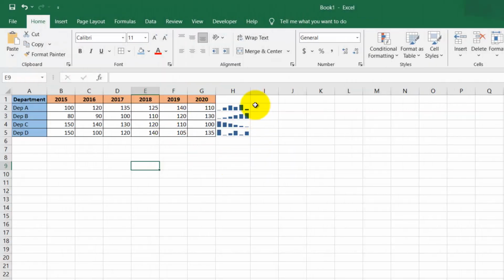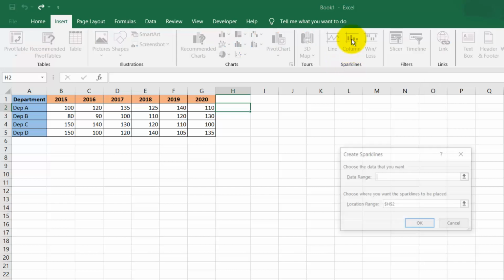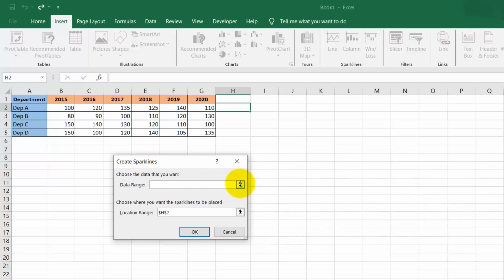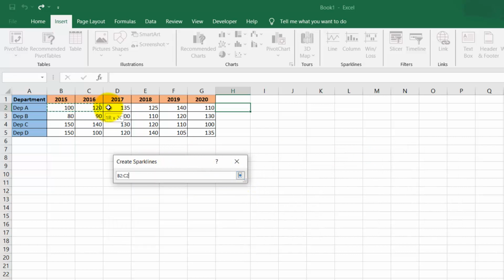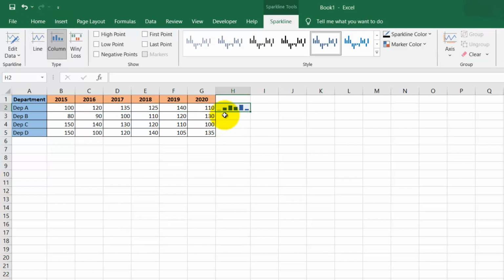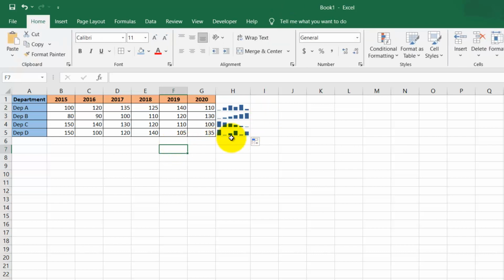EXCEL - MINI CHARTS in a CELL (Sparkline)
How to insert a mini chart in a cell in just 1 minute (Sparkline).